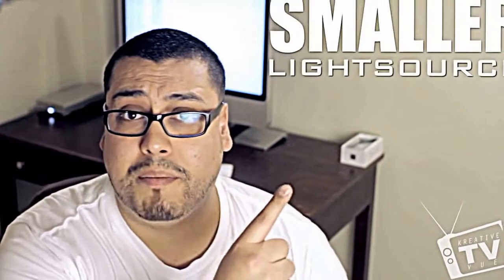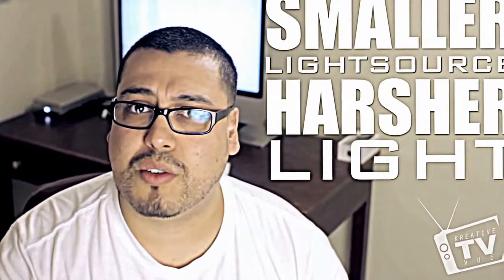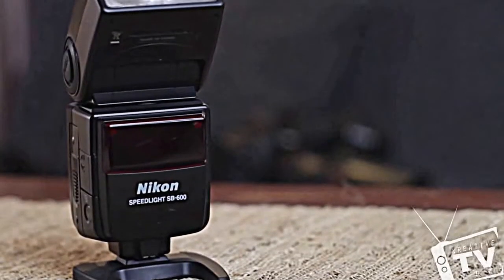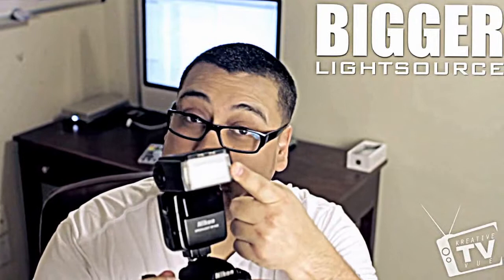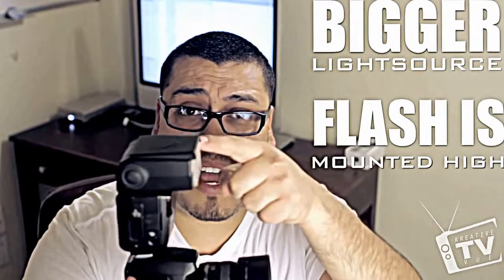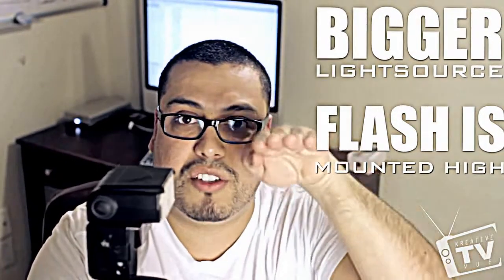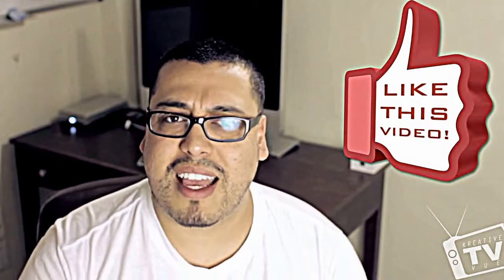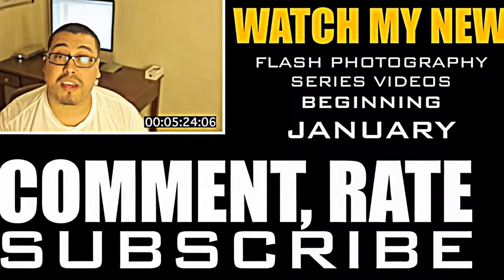Intro Flash Photography Tutorials - Photography Tips and Tricks